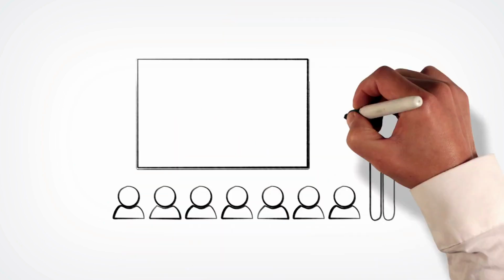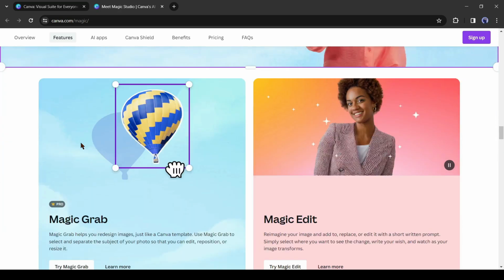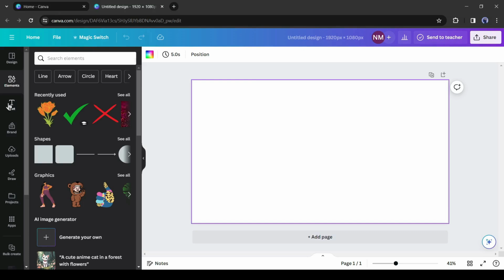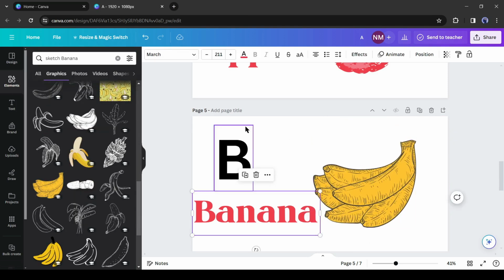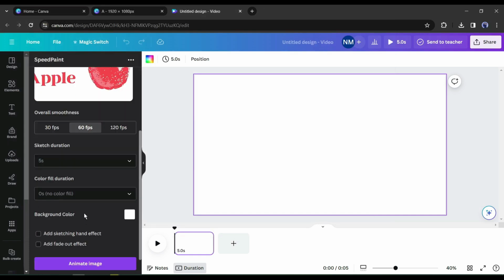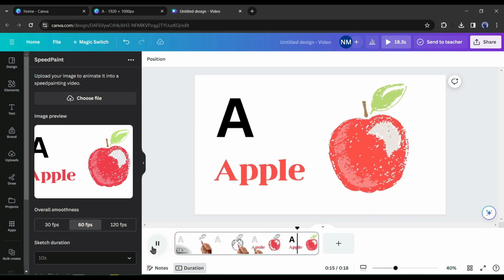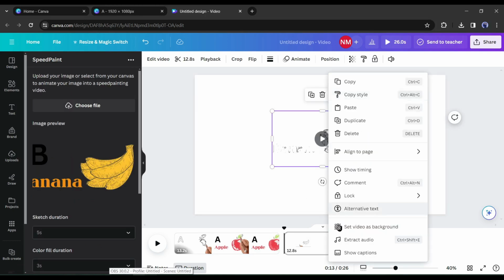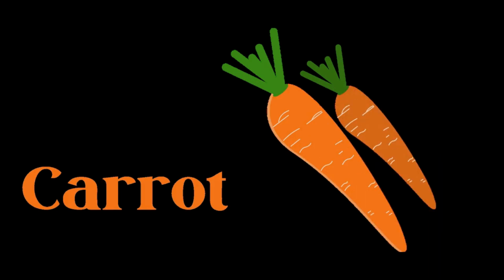How to Make Whiteboard Animation Video for Free using Canva and AI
How to Make Whiteboard Animation Video for Free using Canva and AI. You may have seen a lot of this kind of animation on Social media or YouTube. It’s called whiteboard animation. Creating this kind of animation is so easy and the most interesting thing is that it’s monetizable. In this video I am gonna share the method of making whiteboard animation free. Let's watch: How to Make Whiteboard Animation Video for Free using Canva and AI

🔗 Tools used To Whiteboard Animation Videos With AI Video:
Canva

Today, I will use Canva to make the whiteboard animation. Canva is a widely used all-in-one designer tool. You can use it for free. Canva is now more powerful with several AI features. Recently Canva launched a vast number of AI tools to make the content creation journey easier. Speedpaint one of them. And today, I will use this tool to make our whiteboard animation. Alright, open a new tab and then search for “Canva.” After getting the search result, click on the first link. Now, if you are the first time in Cnava, click on the “Sign Up” button from here. Now you can continue with your Email or with your social account with Apple, Google, Facebook, or Microsoft account. I will go with a Google account because it’s very simple.

Today, we will learn about the alphabet. Let’s start with A. Add a text heading for the text tab. After that, replace the alphabet. Set the position of the alphabet. After that, enter a word that resembles the alphabet. For example Apple. Now we have to enter an image or sketch of the apple. Come to the Elements tab from here and then search for sketch apple, you will find a vast number of apple sketches in the graphic tab. Just select one of them. You can select black and white and color as you wish. After selecting the elements, customize it’s size and position. Always give time to design to get better results. Ok, our first image is ready, Now let’s move forward to the second one. Click on the Duplicate icon from here to duplicate the design. Scroll down and select the second page. Change the alphabet to B, and then enter a word that resembles with letter B, and then enter a related sketch. In this way, create new pages and design for all of the alphabet. For tutorial purposes, I will go only with 3 pages. After completing the design, click on the share button from here and then download all of the images as PNG files.

Ok, our designs are ready. Now we will create the whiteboard animation with these images. To do this, First, click on the file button from here and then select Create New Design, and then select Video. After coming to the new page, come to the app tab and then search for, SpeedPaint without giving any space between the words. Now select the speed paint tool from here. First, we have to upload the image, we want to turn it into an animation. Let’s upload the first design. After uploading the images, select the FPS. I will keep it to 60. After that, set the sketch duration time. Let’s set it to 10. Then the color fill duration. If your images have color, then select a fill time otherwise select 0. After that, set the background color. I will keep it white. Next, the hand animation. If you want a  hand animation then turn it on. Otherwise, skip it. Next, If you want to add a wipe-out effect, then turn it on. After all is set, hit the animate image button. It will take some time to animate the image. Let’s first forward the video. And here it is. You can see, that a video clip has been added to the video page, now click on the three-dot menu and then select Set as background to full-screen the video. Let’s see the result. That’s good, but a little bit lengthy. Let’s regenerate it with some customization.

I will reduce the sketch duration and color fill duration. And here is our result. Without color fill it’s looking very bad. Let’s regenerate with minimum color fill duration. I think now it’s perfect. Always play around with the value to get a better result.